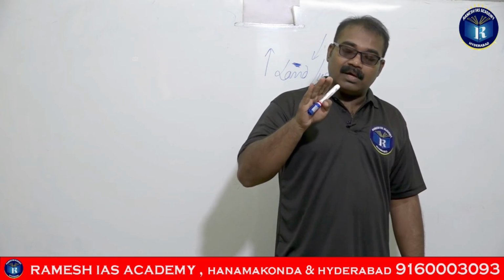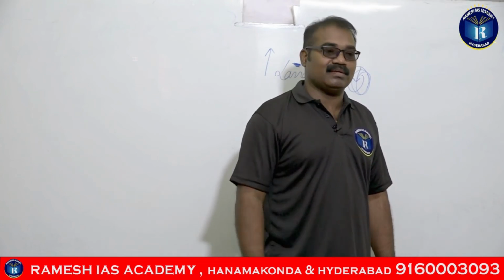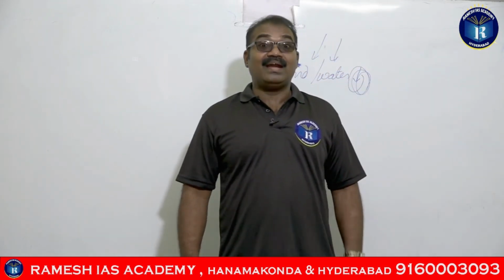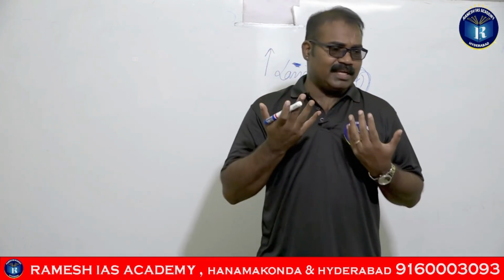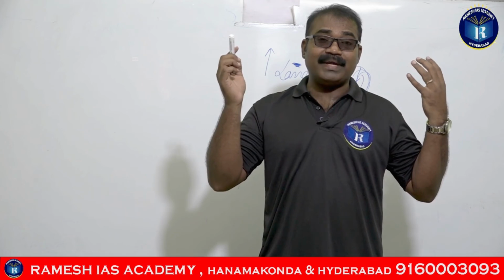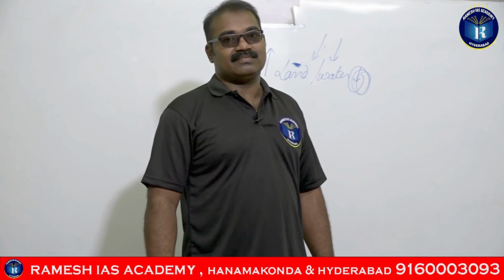The Climate A